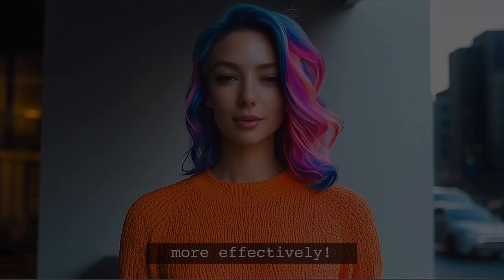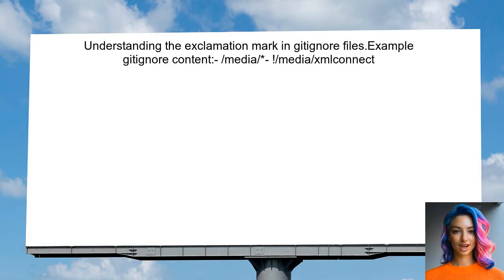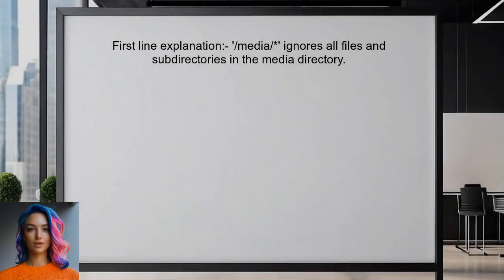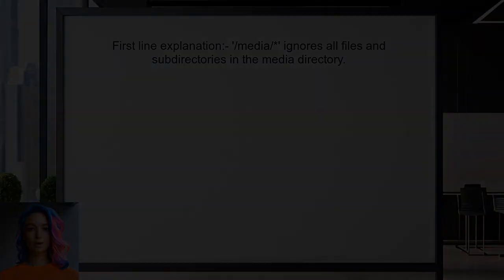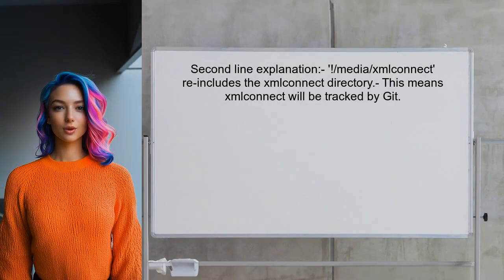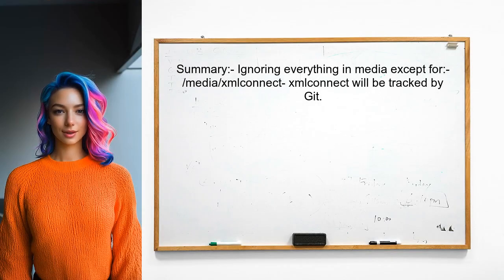Understanding the "!" in .gitignore Files: How to Include Ignored Files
In this video, we dive into the intricacies of `.gitignore` files and the significance of the exclamation mark ("!") in their syntax. If you've ever wondered how to include specific files that are otherwise ignored by Git, you're in the right place. Join us as we break down the rules and best practices for managing your version control effectively, ensuring that you can keep your repository clean while still tracking the files you need.

Today's Topic: Understanding the "!" in .gitignore Files: How to Include Ignored Files

Related to: #.gitignore,